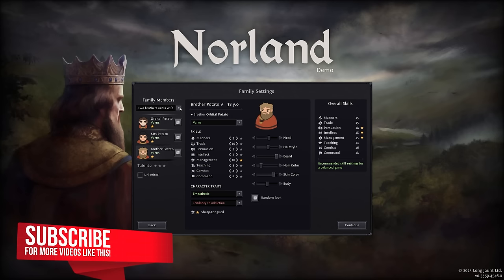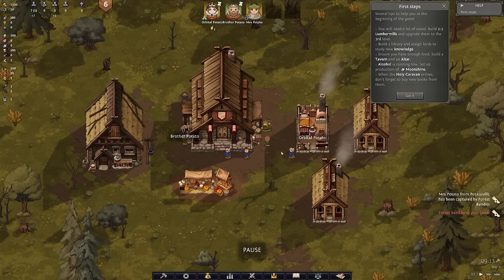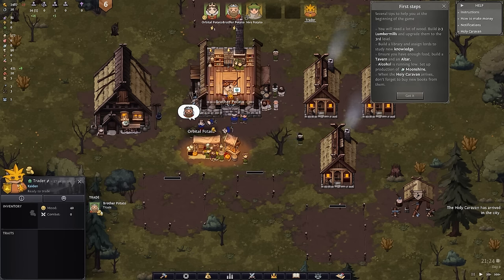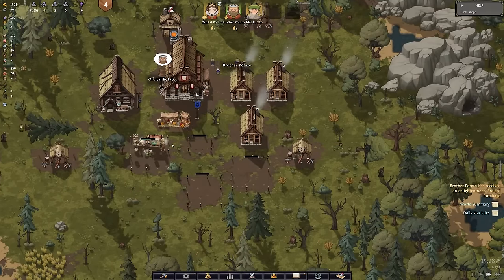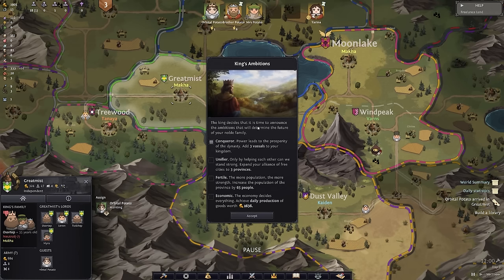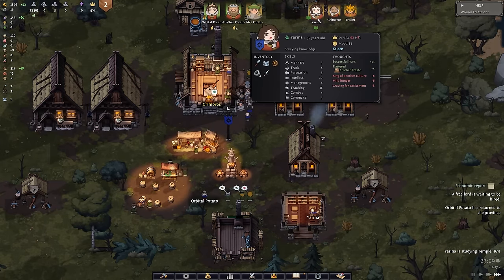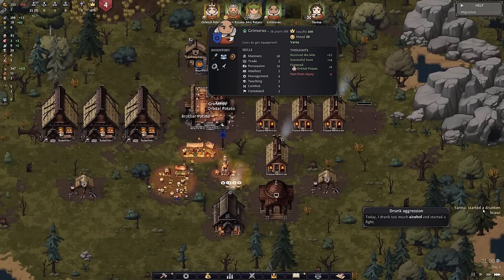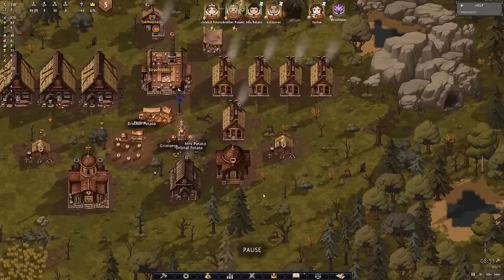SUPER Interesting Royal Family Managment + City Builder!! - Norland - Colony Sim Management Game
Norland gameplay with Orbital Potato! Norland is a medieval kingdom sim that generates stories. Manage your noble family as you face class conflict, crime, revolts, religious struggle, economic issues, personal relations, treachery, secret murders, and spectacular battles.